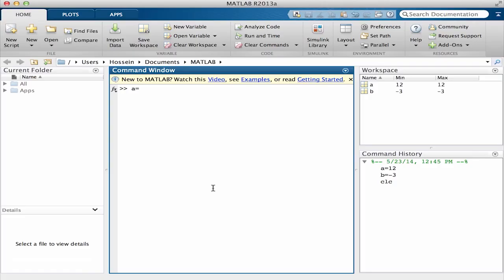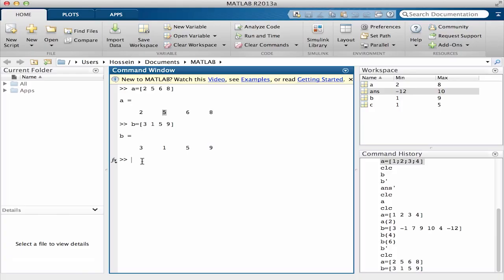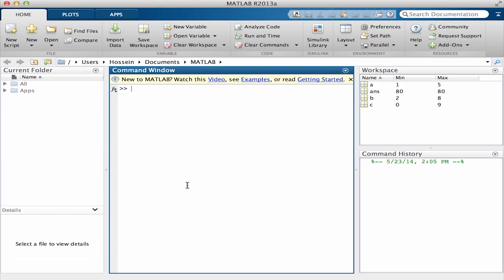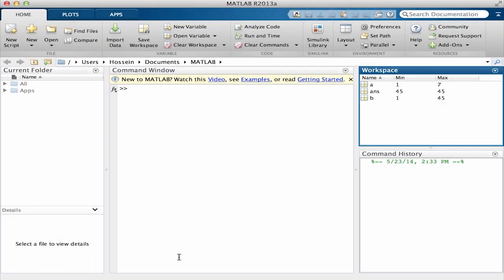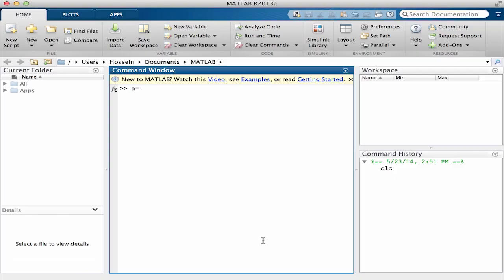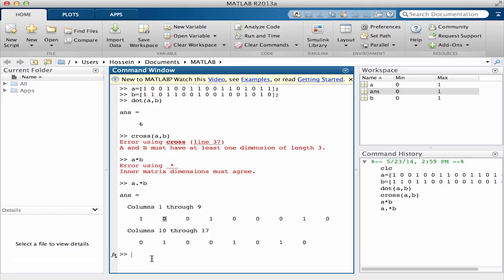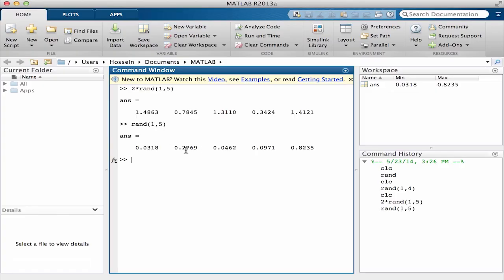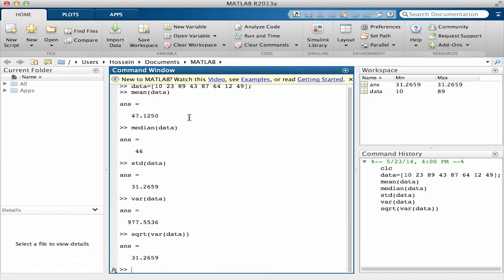Mastering Vectors in MATLAB: Let's Lay the Foundation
Welcome to the essential starting point for all MATLAB computations: vectors! This foundational tutorial guides you through everything you need to know about creating, manipulating, and analyzing vectors in MATLAB. Learn multiple methods for vector creation including direct entry, colons operators, and linspace/logspace functions. Master both row and column vectors, understand indexing and slicing techniques, and discover powerful operations like element-wise arithmetic, dot products, and cross products. We'll explore practical applications in physics, engineering, and data science while building the skills you need for more advanced topics like matrices and multidimensional arrays. From basic definitions to vectorized operations that make your code faster and cleaner, this video provides the solid foundation every MATLAB user needs. Whether you're just starting your programming journey or refreshing your skills, you'll gain confidence working with one-dimensional arrays and preparing for more complex data structures. Perfect for students, engineers, and researchers ready to build their MATLAB expertise from the ground up.